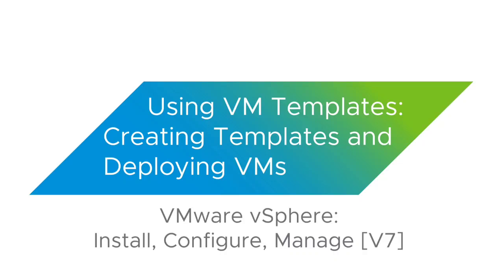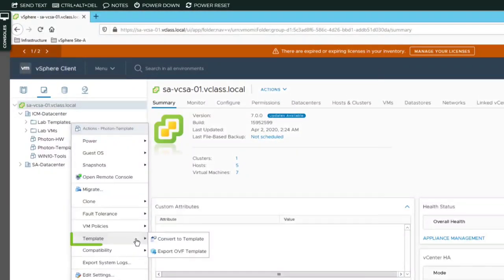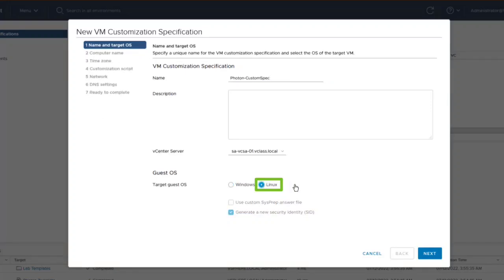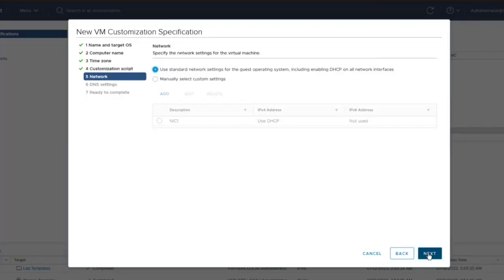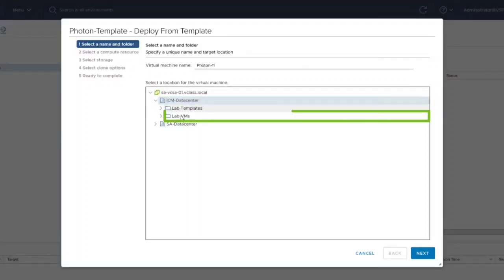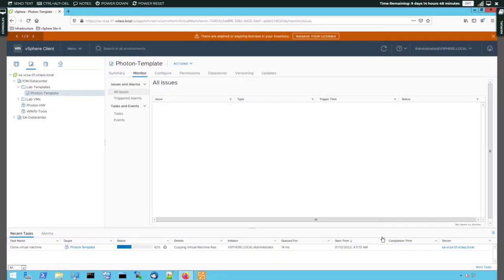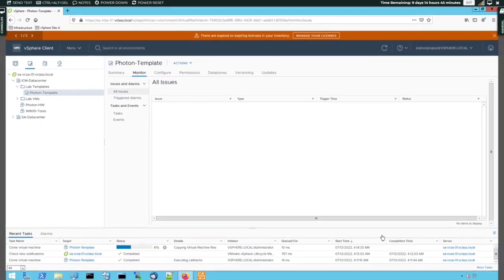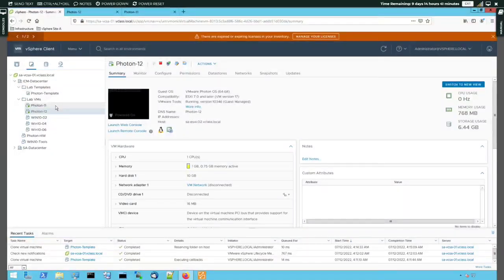Using VM Templates , Creating Templates and Deploying VM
In this video, I am going to explain how to Use VM Templates Creating Templates and Deploying VM

create a virtual machine template
create a customization specifications
deploy virtual machines from a template

Happy Learning!

Good Luck!!!